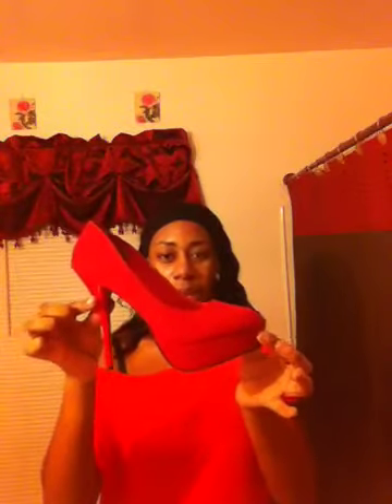Mini Haul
Boots and shoes buy one get one for $15